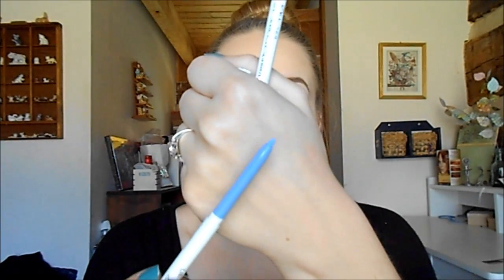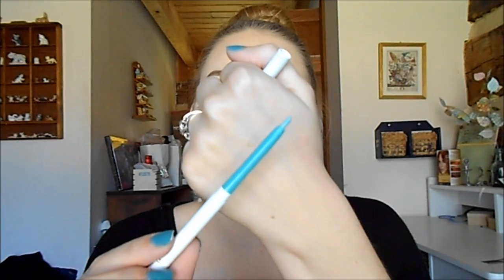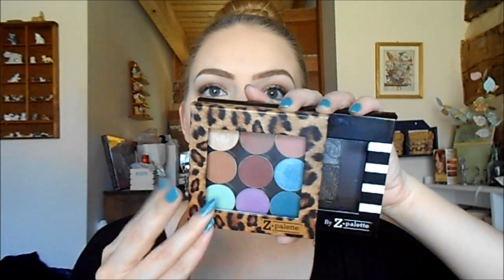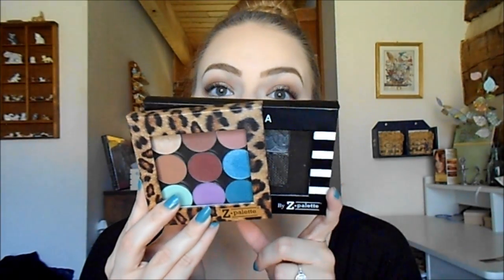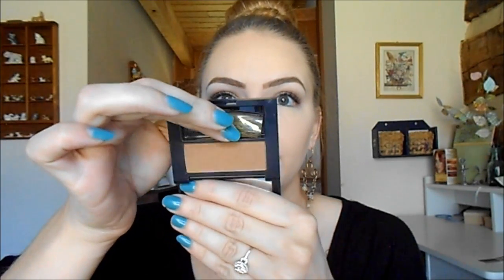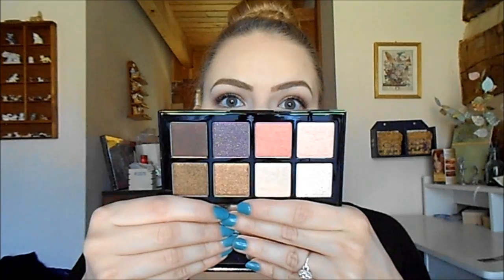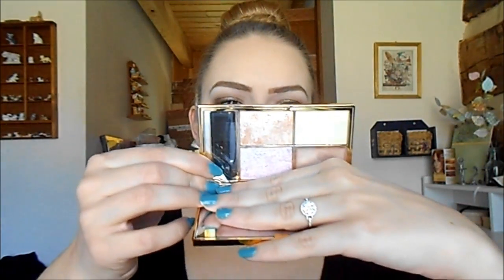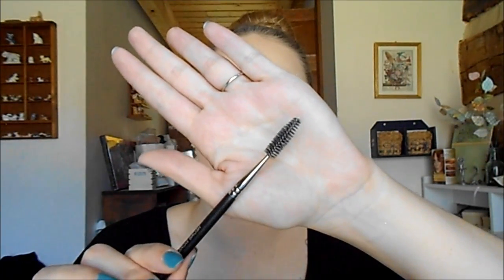Fall Beauty Haul: Colour Pop, elf & More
New videos 3xs a week

Please vote for me for Beauty Guru of the Month :)

Products mentioned:
Colour Pop Blush in Cheerio
Colour Pop Lippie Pencil in Ellarie
Colour Pop Lippie Stix in Flawless
Colour Pop Ultra Matte Lip in More Better
Colour Pop Ultra Matte Lip in Chilly Chili
Colour Pop Pencil Liner in Prance
Colour Pop Pencil Liner in Zulu
Colour Pop Gel Liner in Zulu
Colour Pop Gel Liner in Prance
Colour Pop Gel Liner in Kicker
Colour Pop Gel Liner in Get Paid
elf Prime & Stay Finishing Powder
elf On The Spot Blot Mattifying Blotting Powders
elf Matte Magic Mist & Set
elf Flawless Shadow Quads in Matte For Plum & Natural Matte
elf Kiss Balm in Bare Kiss
elf Kiss It Goodbye Lip Color Remover
Hard Candy Glamoflague Foundation in Porcelain
Wet 'N Wild Fergie Mattifying Powder
Up & Up Blush Brush
Hard Candy Oppsy Proof Eyeliner Eraser
Yes To Coconuts Cooling Lip Oil
Wet 'N Wild Disney Villains Jealous Blush
MakeUpForEver Chromatic Mix in Yellow
Sephora Baby Z Palette
Sephora Brush Cleansing Wipes
Estee Lauder Eyeshadow in Sugar Cane, Ivy Envy, Wild Sable, Chocolate Bliss & Black Crystals
Estee Lauder Cyber Shadows in Silver, Lilac, Teal, Copper, Green
Estee Lauder New Dimensions Shape & Fill Expert Serum
Estee Lauder Modern Muse Le Rouge Perfume
Memebox Pony Palette
Memebox I'm Eyeliner in Black
Memebox I'm Lip Crayon in Natalie
Sleek Glitter Me Lipgloss in Private Jet
Sleek Bare Kissed Illuminator in Casablanca
Sleek Illuminating Palette in Solstice
Sleek iLust Palette in Gold Standard
Beauty Junkees Pro Brow Brush

What I'm Wearing:
BROWS- L'Oreal Brow Stylist Sculptor, Lorac Take A Brow Kit in Blonde & NYX Tinted Brow Mascara in Blonde
EYES- Maybelline Bad to the Bronze & Urban Decay Naked & Buck
CHEEKS- Estee Lauder Pink Kiss
LIPS- Tarte Matte LipSurgence in Exposed & Buxom Full On Lip Polish in Sandy
NAILS- CoverGirl After Dark
Shirt- Mossimo for Target
Earrings- Twisted Silver Emblem

FTC- The items from Sleek Makeup, Memebox and Beauty Junkees were sent to me for review purposes. All other items were purchased with my own money, unless otherwise stated. I don't accept money in exchange for positive reviews. All opinions are 100% honest and my own.